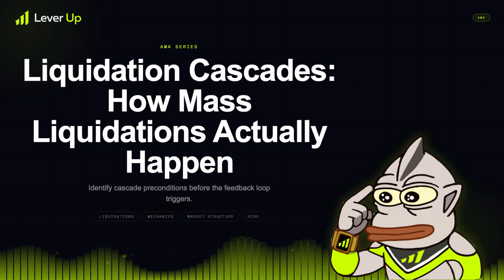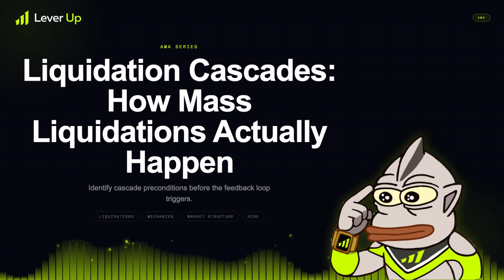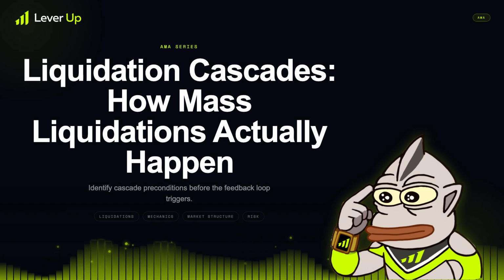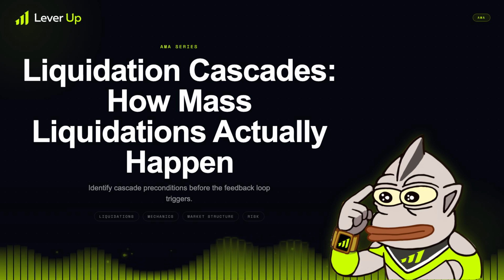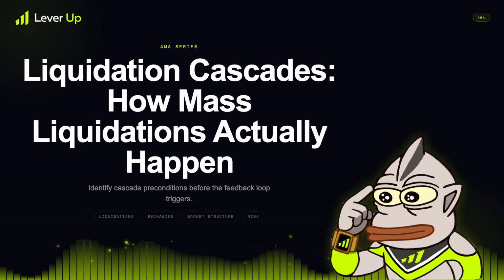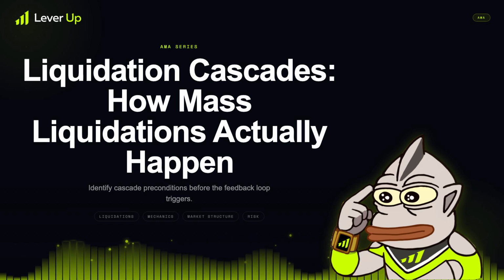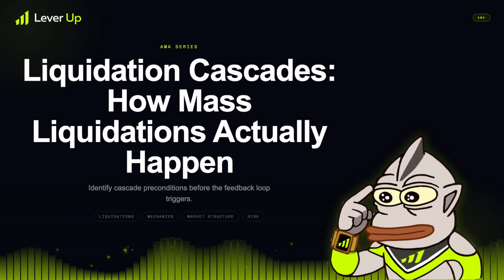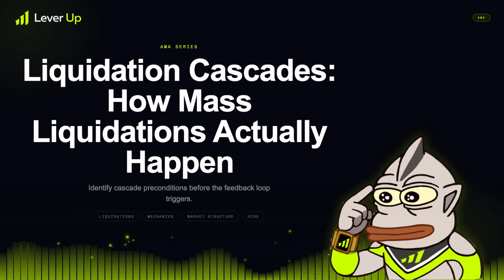Liquidation Cascades: How Mass Liquidations Actually Happen | LeverUp Podcast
A cascade isn't random volatility. It's a mechanical feedback loop with observable inputs. Here's the structure — and how to read the preconditions before they trigger.

In this episode:
- Why liquidations cluster: traders at similar leverage targets similar price zones → dense liquidation bands
- The cascade sequence step by step: first wave → directional pressure → second wave → self-reinforcement
- Four factors that determine cascade severity: OI concentration, average leverage, market depth, crowded positioning
- Funding rates as the early warning system for cascade risk — high positive funding = crowded long = elevated risk
- How markets front-run known liquidation zones — and why support levels sometimes fail dramatically
- The post-cascade dynamic: cleaner book, lower realized volatility, reduced OI overhang
- How LeverUp's protocol-managed architecture bounds cascade risk vs. LP pool propagation
- Why cascades are a market structure phenomenon no exchange design eliminates — but protocol design changes the contagion mechanism

*Figures mentioned reflect data at time of recording — check app.leverup.xyz for current rates and metrics.*